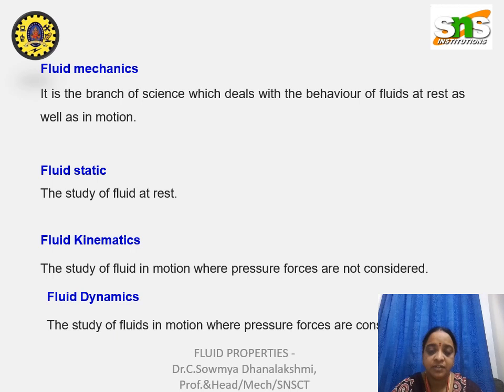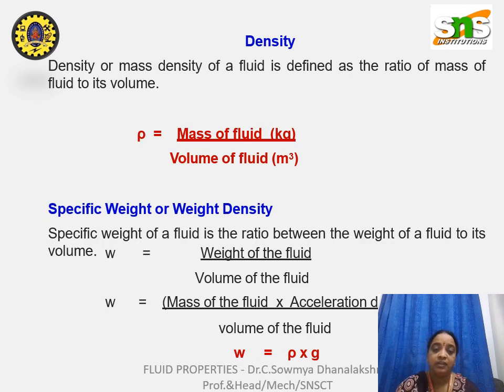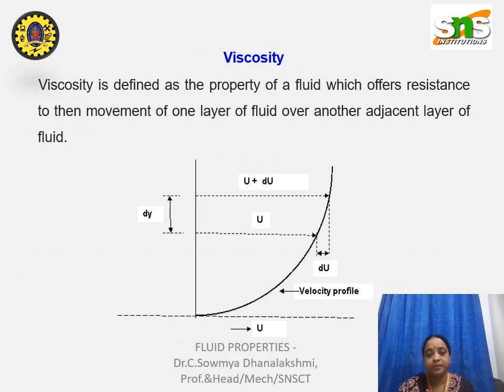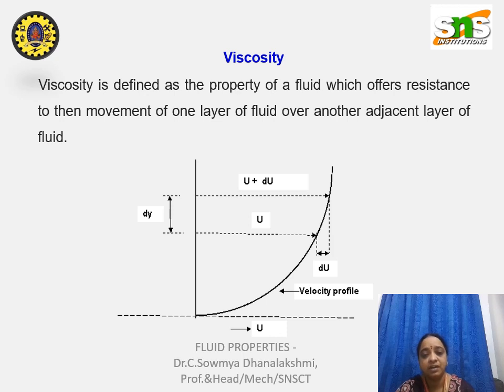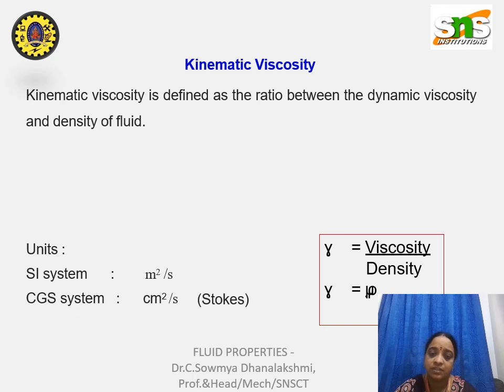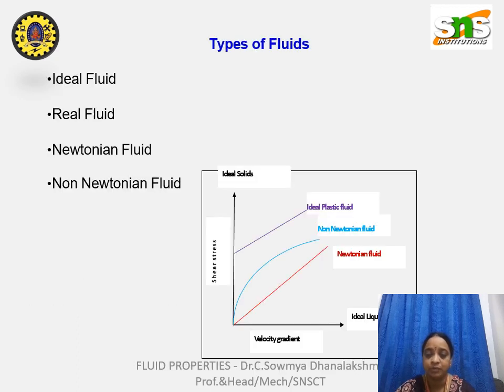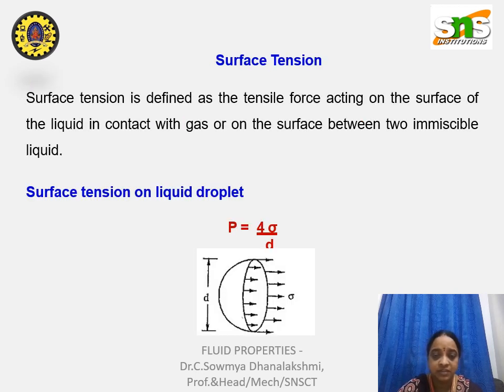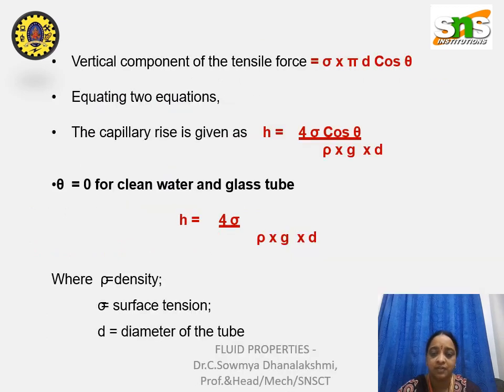Dr.C.Sowmya | Lecture Video | Properties of Fluids | July 2023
To understand the different properties of fluids, first, we have to understand what exactly is meant by the term fluids. By definition, anything that can flow is fluid. The water we drink, and the air we breathe are all examples of fluids. Essentially, all liquids and gases are fluids.